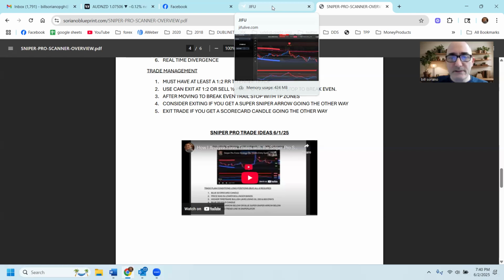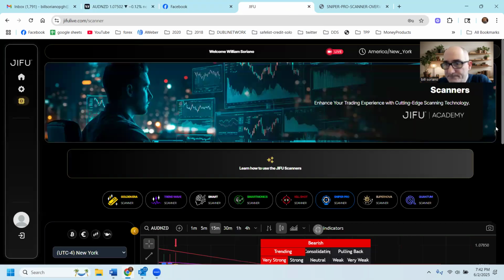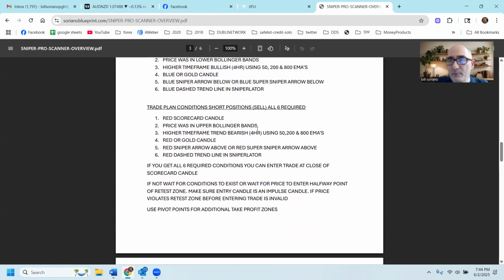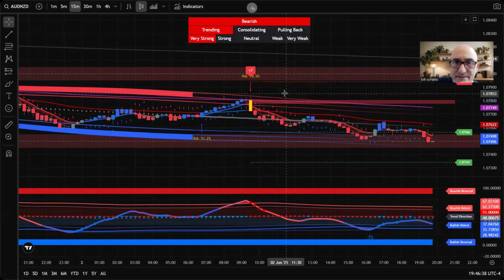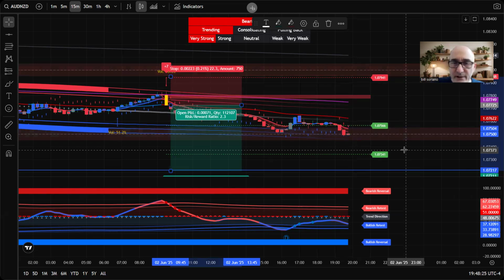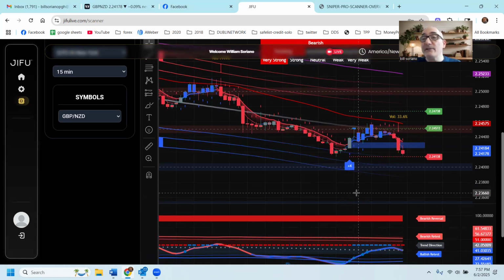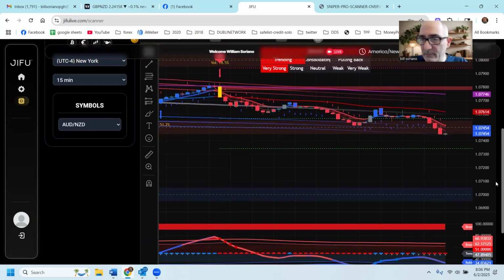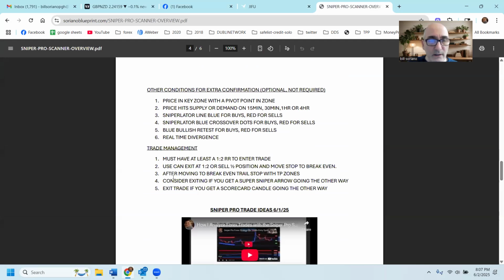Sniper Pro Forex Scanner Live AUDNZD Trade Breakdown & Strategy!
Ready to see the Sniper Pro Forex Scanner in action? In this video, I (Bill Soriano) walk you through a real trade setup on AUDNZD, explaining exactly how to use this powerful Jifu tool to identify potential trading opportunities.
Discover how the Sniper Pro Scanner can help you streamline your Forex trading! Join me, Bill Soriano, as I break down its features, including the crucial 6 conditions for a valid trade, using live chart examples.

What You'll Learn in This Video:
A live demonstration of the Sniper Pro Scanner identifying a trade setup on AUDNZD.
Detailed explanation of the 6 essential conditions required for a Sniper Pro trade.
How to interpret scorecard candles, volatility bands, and trend confirmations.
Understanding Super Sniper arrows, impulsive candles, and using pivot points for Take Profit targets (TP1, TP2, TP3).
Practical trade management tips, including setting Stop Loss and Take Profit levels.
Why some setups (like the GBPNZD example) are NOT valid trades and how to avoid them.

This comprehensive PDF details the 15-minute trade plan, all 6 conditions, and visual examples to help you master the Sniper Pro Scanner.
Want to learn more or get started with Jifu (and a $50 discount!)?

0:00 - Intro & Call to Action
0:14 - Sniper Pro Scanner Overview PDF
0:55 - Jifu $50 Discount Offer
1:32 - Looking at the Scanner & 6 Conditions
2:02 - AUDNZD Trade Example - Price in Upper Volatility Band
2:34 - Trend Confirmation on TradingView
3:26 - AUDNZD Full Setup - All Conditions Met
4:06 - Trade Management: Stop Loss & Take Profit
4:34 - Additional Confirmations (Bearish Retest, Shaded Area, Crossover Dot)
5:10 - Recap of the 6 Conditions from the PDF
5:56 - Best Times to Use the Scanner
6:20 - AUDNZD Trade Review & Potential Profit
10:00 - GBPNZD (Invalid Trade Example) - Importance of Retest Zone
12:12 - Why All 6 Conditions MUST Be Met
13:03 - So Far Tonight - Only One Valid Setup
13:44 - Recap of AUDNZD Trade
14:11 - Trade Management Strategies (Moving SL, Breakeven)
15:45 - Getting Started with Jifu & PDF Link Reminder

Trading foreign exchange on margin carries a high level of risk and may not be suitable for all investors. The high degree of leverage can work against you as well as for you. Before deciding to trade foreign exchange, you should carefully consider your investment objectives, level of experience, and risk appetite. The possibility exists that you could sustain a loss of some or all of your initial investment and therefore you should not invest money that you cannot afford to lose. You should be aware of all the risks associated with foreign exchange trading and seek advice from an independent financial advisor if you have any doubts. Any opinions, news, research, analyses, prices, or other information contained in this video is provided as general market commentary and does not constitute investment advice. Bill Soriano will not accept liability for any loss or damage, including without limitation to, any loss of profit, which may arise directly or indirectly from use of or reliance on such information. Past performance is not indicative of future results.